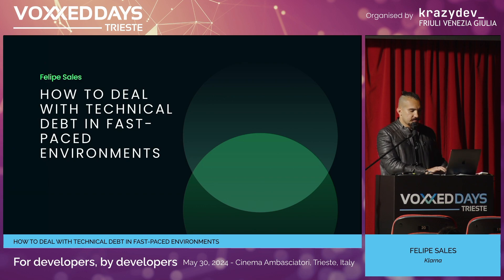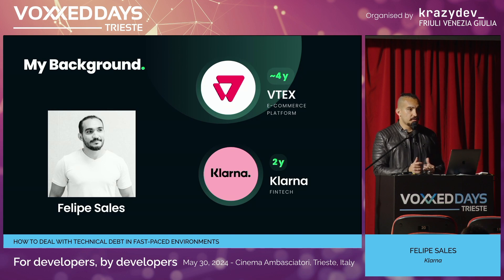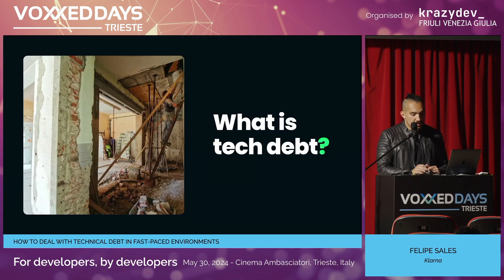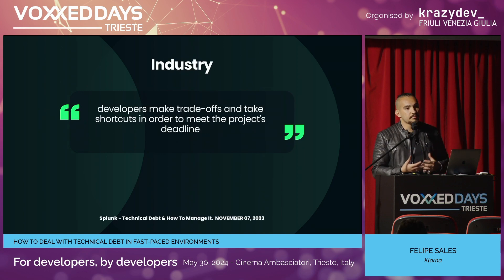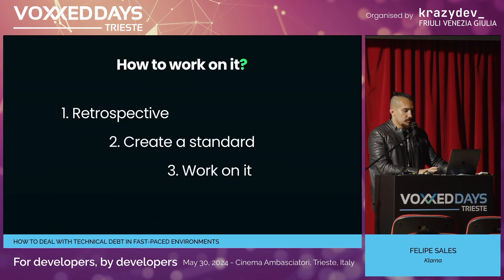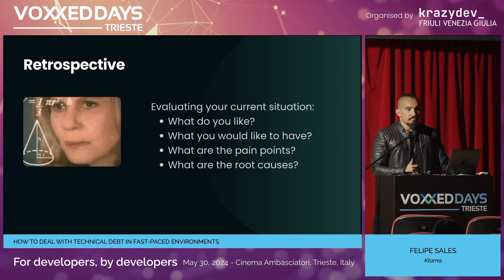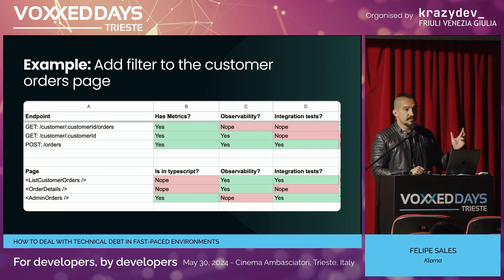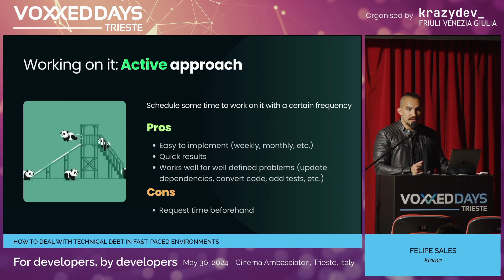[VDTRIESTE24] How to deal with technical debt in fast-paced environment - Flash Talk by Felipe Sales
It's crucial to acknowledge that technical debt is inevitable in large codebases due to time and resource constraints, and the fact that resolving technical debt might not always be a business priority. That is why learning to effectively manage technical debt is vital. In this talk, I will discuss a strategy I use to maintain the codebases I work with, without hindering business demands due to technical requirements. This is particularly beneficial for consumer-facing teams, where there's a continuous feature pipeline and an aging codebase that must adapt to new demands.

🎤 WHO IS FELIPE SALES
Hi, I’m a computer scientist from Brazil who loves coding the web and building digital products. I started my career 7 years ago, primarily as a Frontend Engineer. However, I also have a passion for building APIs, especially GraphQL’s, which led me to gradually shift to a Fullstack role. I worked for 3 years at VTEX, the largest E-commerce platform in Latin America, where I developed a love for building digital products. I even explored the business side when I had the opportunity to start an MBA within VTEX. Afterward, I decided to explore Europe and ended up at a Swedish fintech company, Klarna, where I build their post-purchase experience in React Native. Currently, I am focusing on becoming a proficient Tech Lead, sharing the knowledge I've gained throughout my career wherever I work, including in my blog posts. 🙂